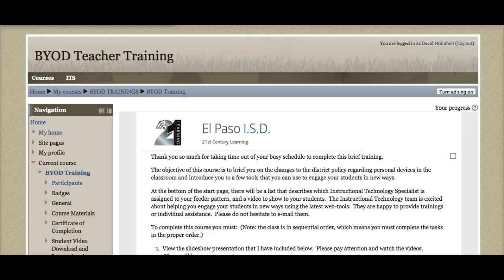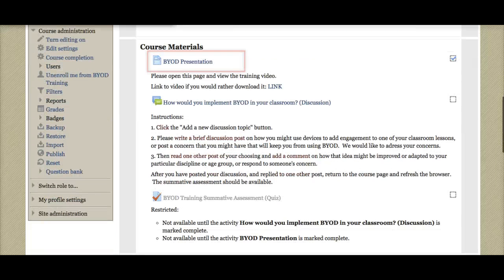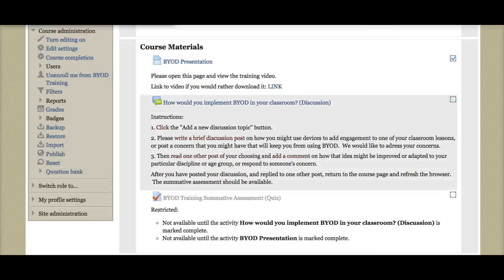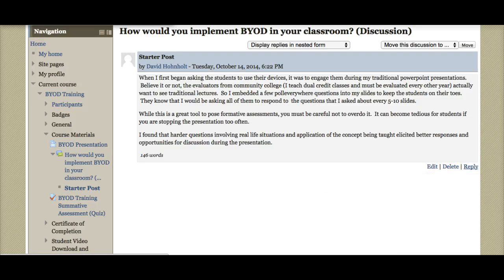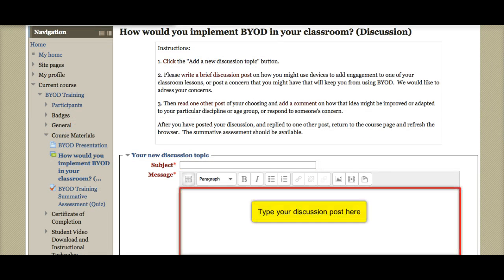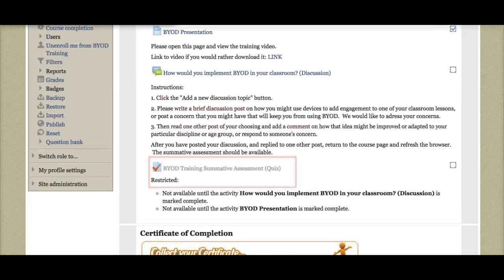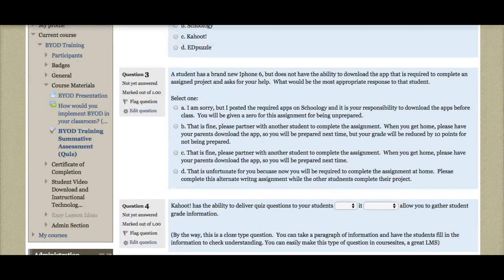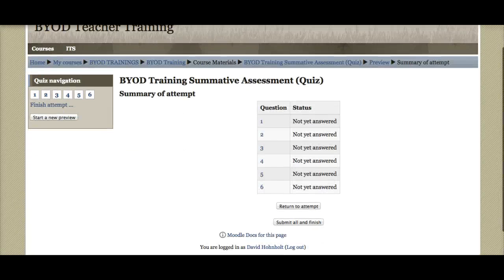Moodel course oveview